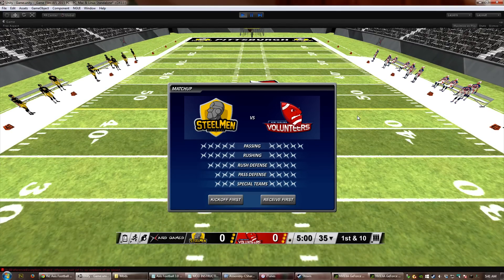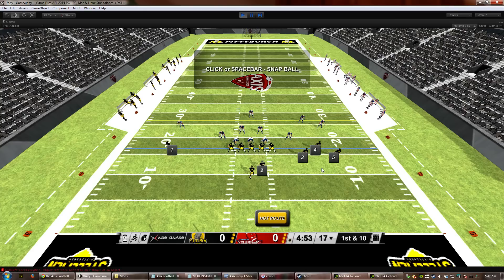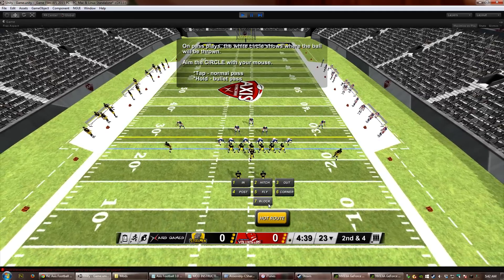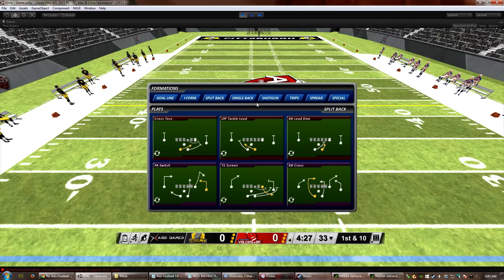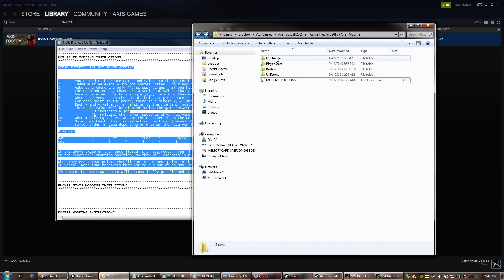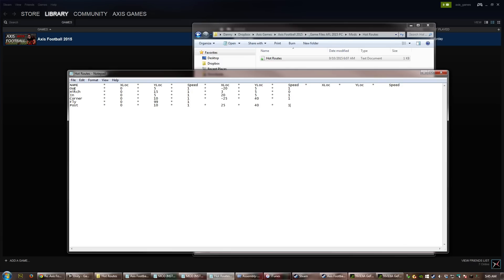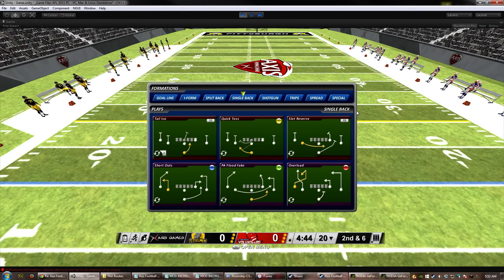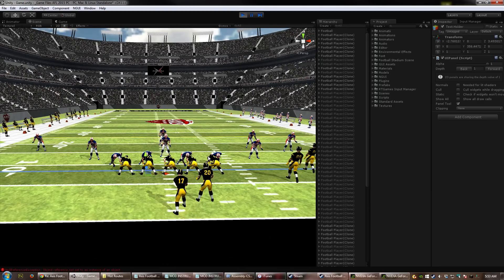Axis Football Hot Route Modding Instructions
Instructions for modifying/creating custom hot routes in the game.